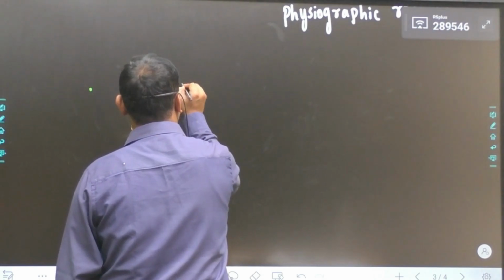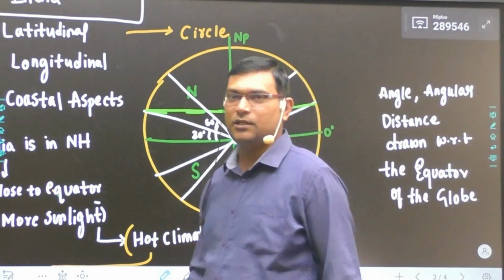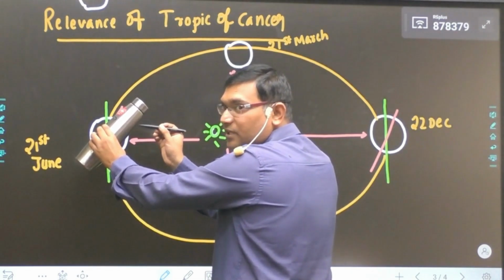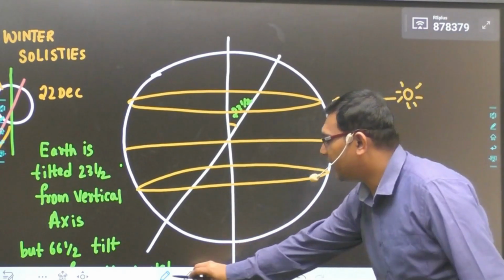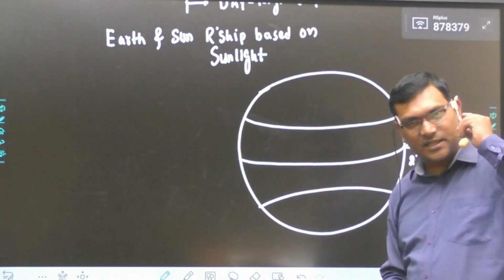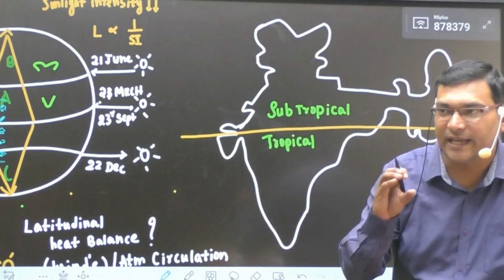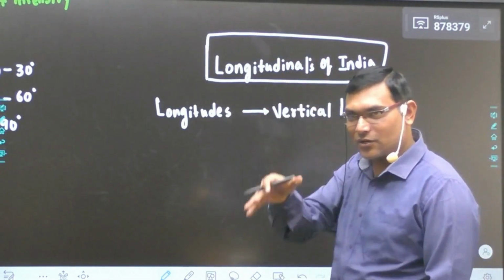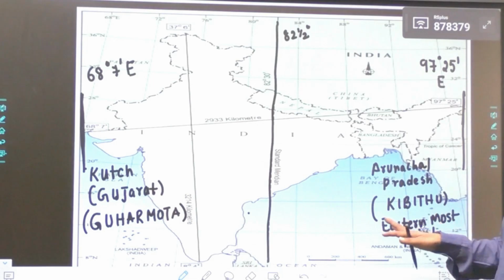LATITUDE & LONGITUDE | SWAYAM SHIKSHAA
GS FOUNDATION COURSE STARTS FROM JAN 16th 2022